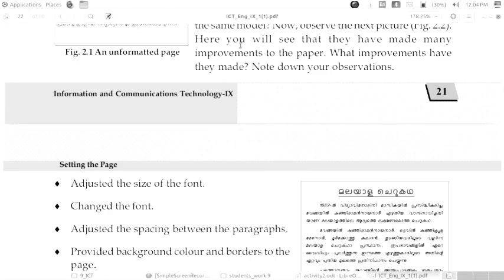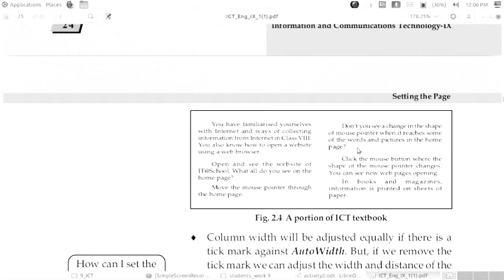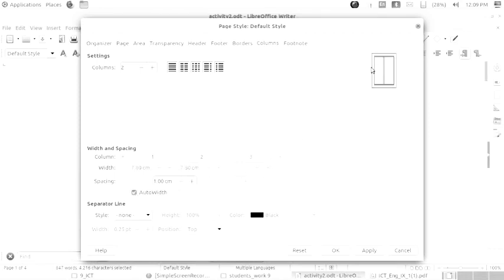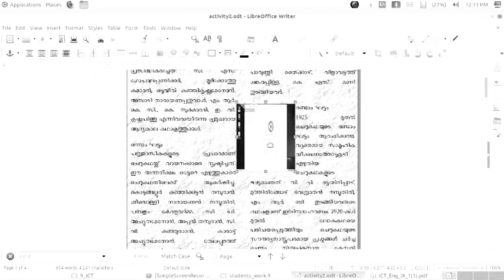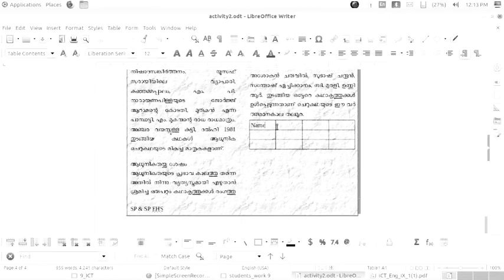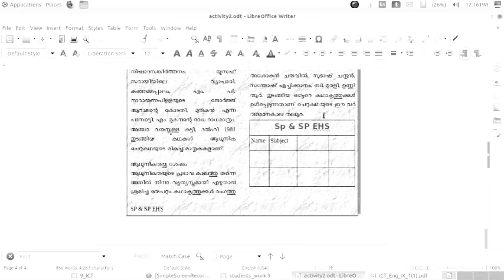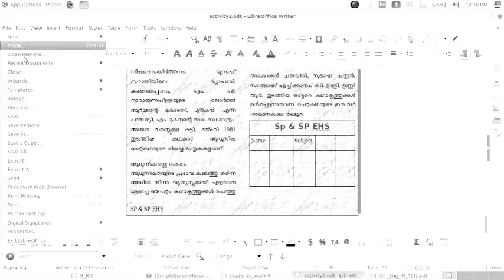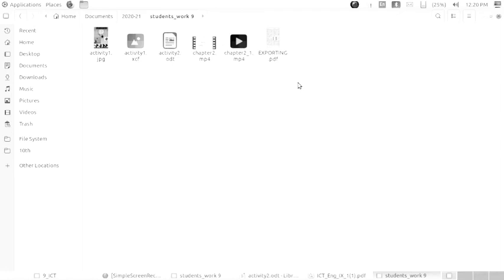std 9. chapter 2 setting the page. part 3